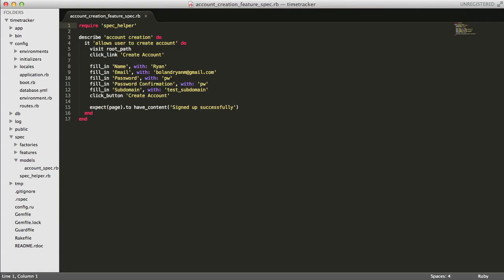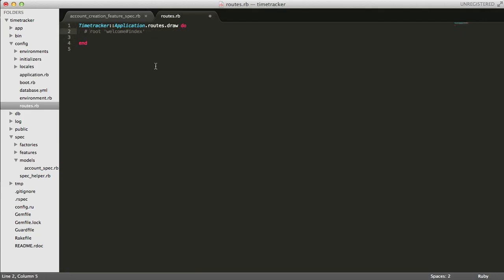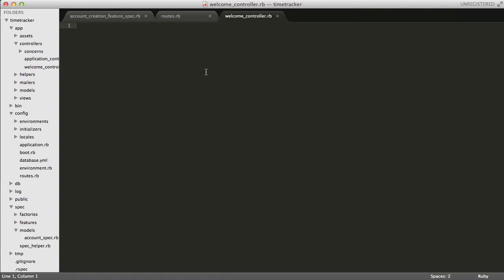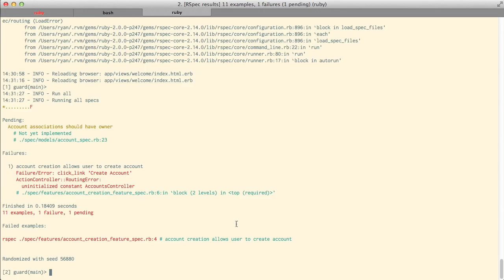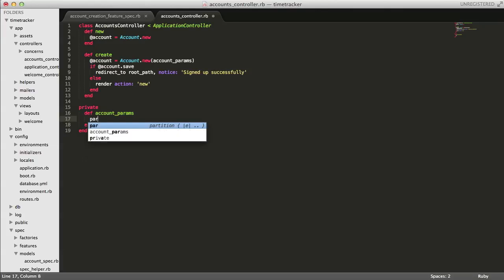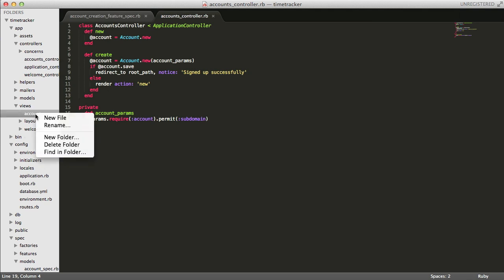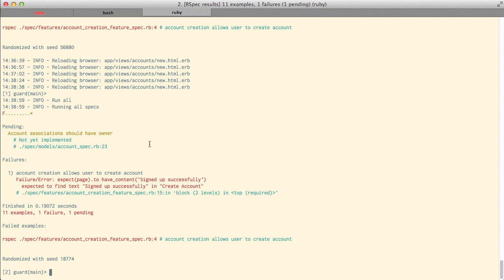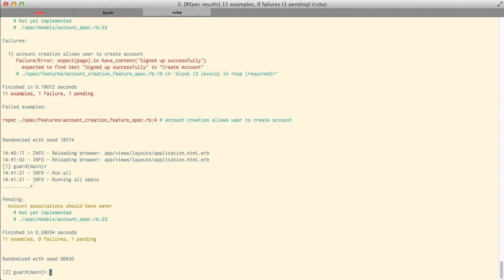Building a SaaS App with Rails #03 - Account Creation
In this series, I will show how to build a multi tenant SaaS (similar to Harvest or Basecamp) with Ruby on Rails and Postgresql.

In Episode #3, we will:
- Set up routes
- Create WelcomeController
- Create AccountsController
- Add appropriate views

If you have any comments or feedback please let me know.